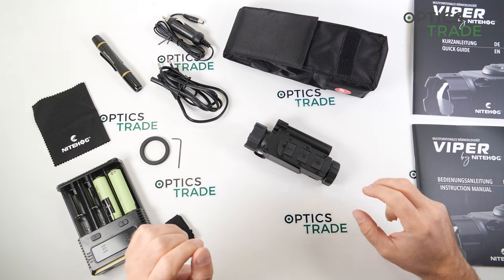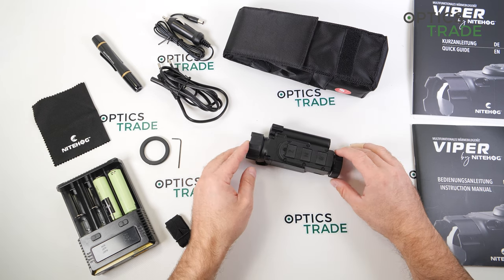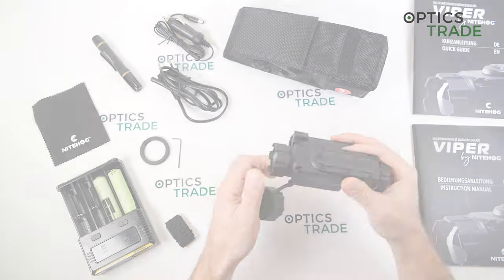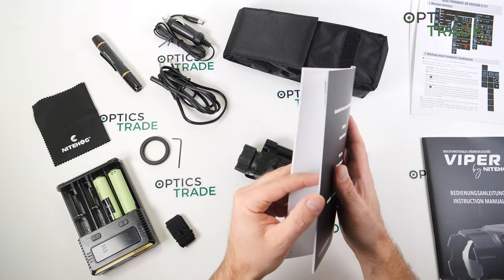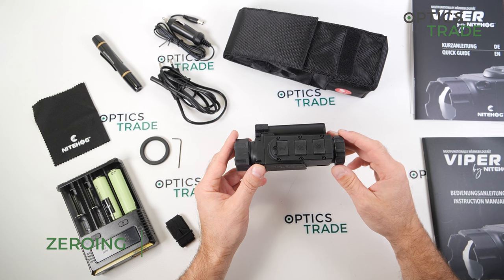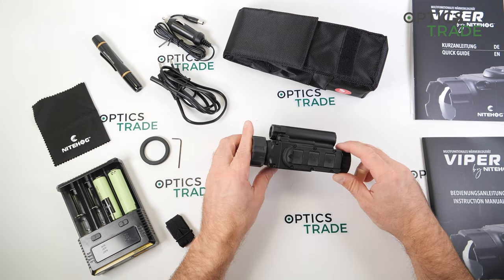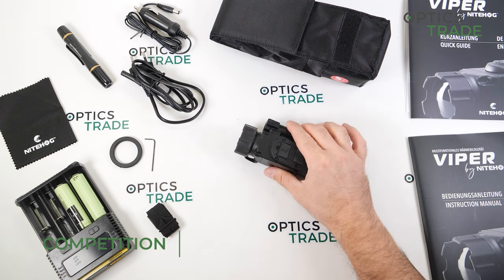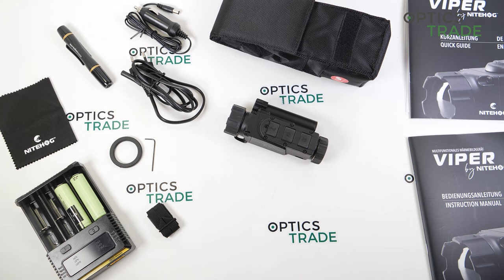Nitehog Viper Review | Optics Trade Reviews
0:00 Intro
0:50 About the company
1:50 General Properties
5:26 Battery
7:13 Sensor
8:26 Optical Properties
9:29 Zeroing
10:55 Sweet & Sour
11:58 What's in the box
14:41 Competition